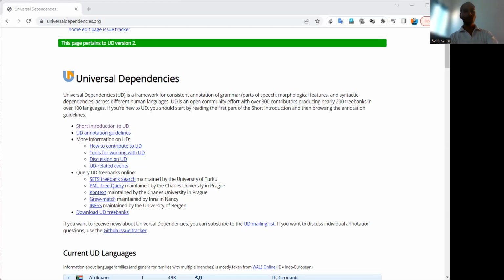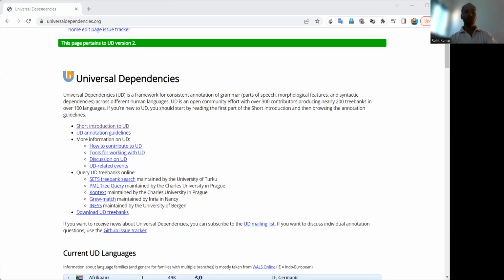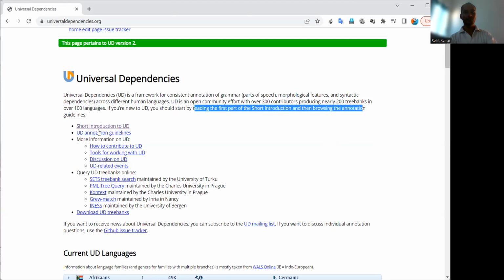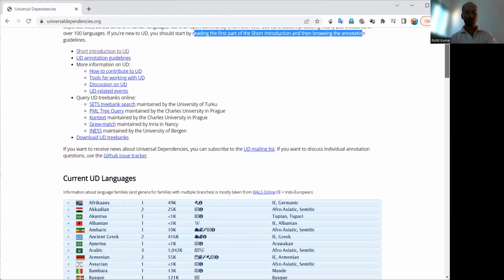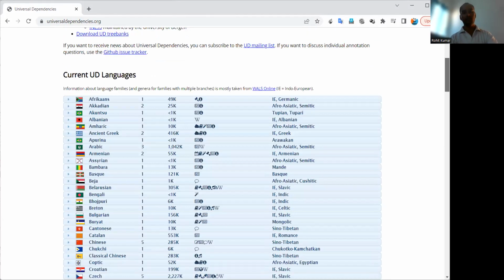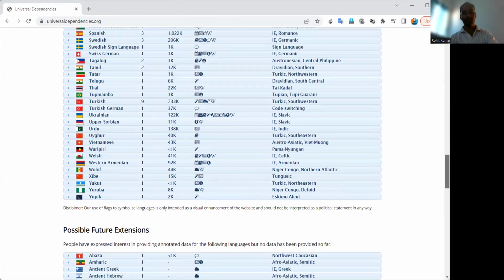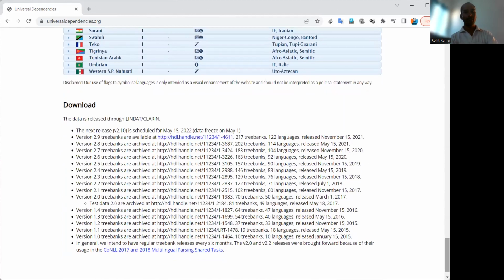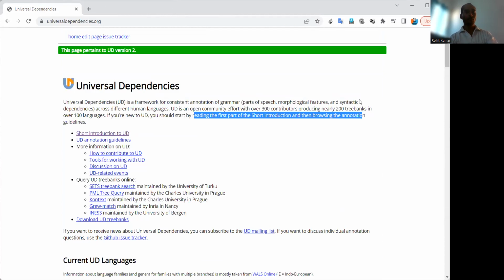Research Dataset Info: Universal Dependencies (UD)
Universal Dependencies (UD) is a framework for annotating grammar (parts of speech, morphological traits, and syntactic dependencies) in diverse human languages in a consistent manner. UD is a collaborative effort with over 300 people who have created approximately 200 treebanks in over 100 languages.